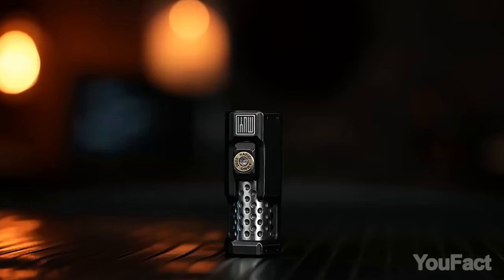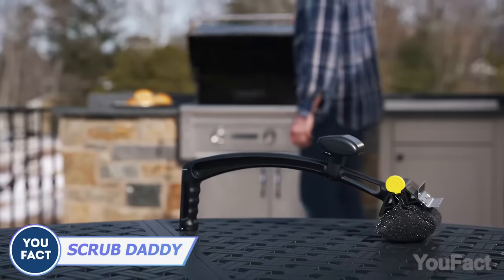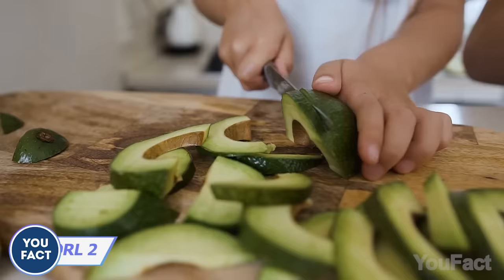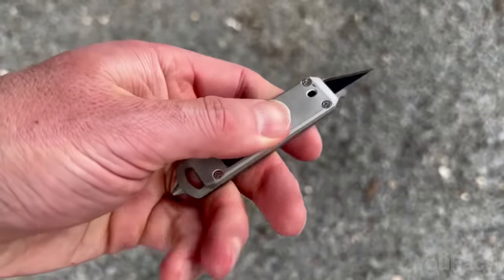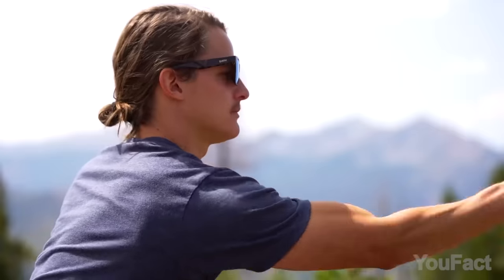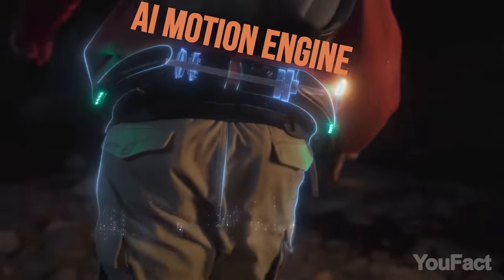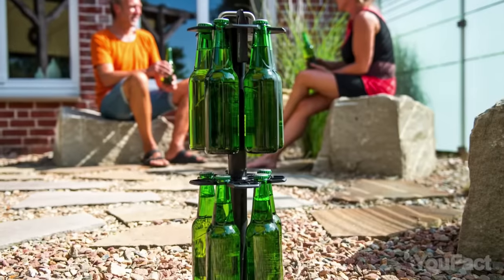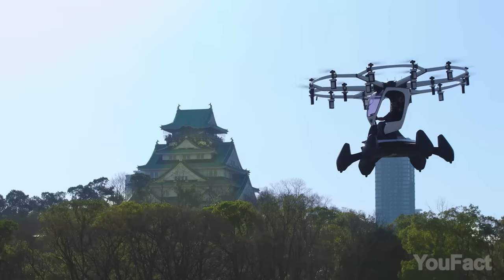20 Coolest Gadgets Every Man Will Appreciate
Did you see the latest fashion? A bucket that you need to wear like a backpack? Or a pair of shorts in which you can swim with your phone in the pocket? Maybe you were looking for some functional jewelry inspired by Scandinavian gods? You might wonder what it feels like to fly freely in the sky, like a drone, don't you? Ok, in case you're looking for less exotic stuff, today you'll see a bunch of EDC tools and accessories you'd like to have at hand.

0:00 Introduction
0:11 Trinity Knife
0:37 Irontide 2 Hybrid Shorts
1:07 Scrub Daddy BBQ Grill Brush
1:31 JordiLight Headlamp Flashlight
2:03 HOTO Precision Screwdriver Kit Pro: (Use YOUFACT promo code to get 5% OFF)
2:29 HORL 2 Sharpener
2:59 EVO REPEL
3:29 Lever Gear Edge XT Multitool: (alternative)
3:54 MetaEDC Muyi Musketeer Fidget Slider
4:05 Mjolnir Ti Jewelry
4:26 Garrett Wade Beautiful Brass Capsule Multi-Tools
4:41 Beer Darts
5:10 Stanley Smart Measure Pro
5:36 Hypershell Omega Exoskeleton
6:16 BruMate BackTap
6:42 Vulkit VC307 Card Holder
7:04 Vulkit VPA104 Protective Case
7:14 Asobu Frosty Beer 2 Go
7:47 HopfenHöhle LIFT Beer Cooler
8:03 LIFT Aircraft Hexa